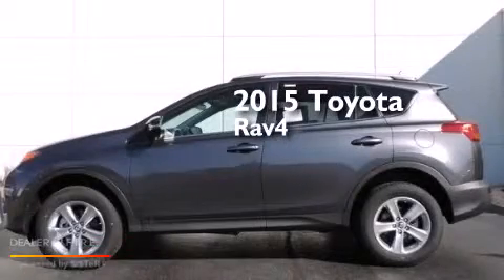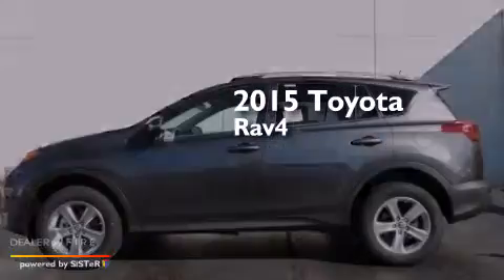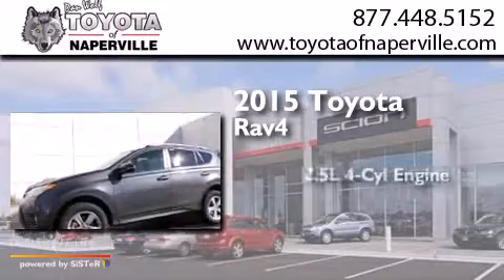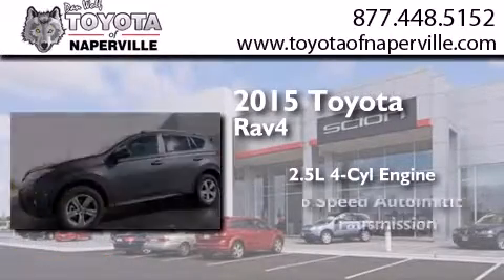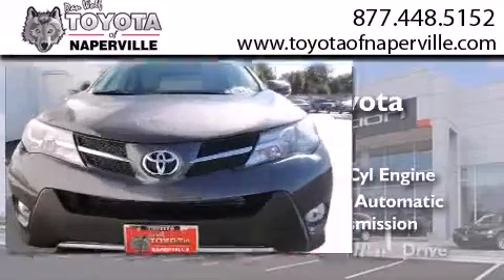2015 Toyota RAV4 Napervillle IL